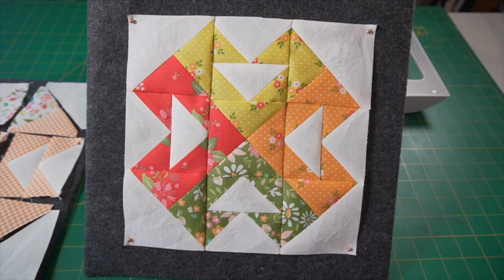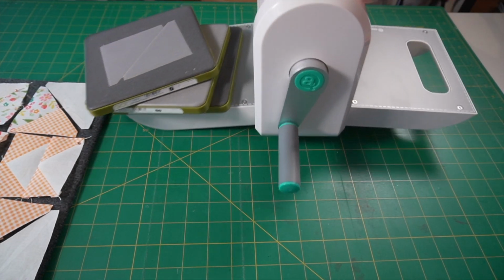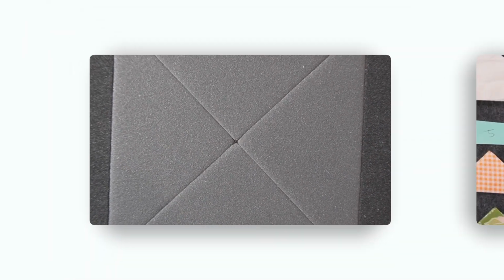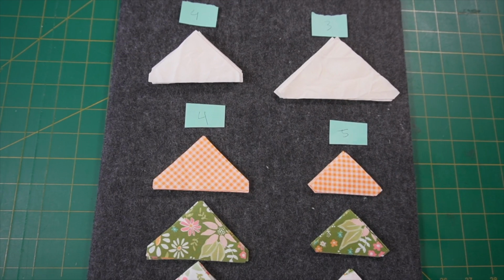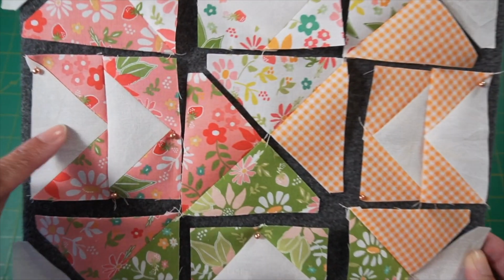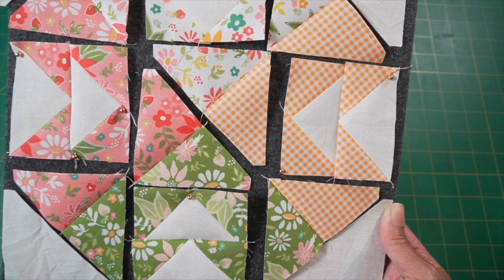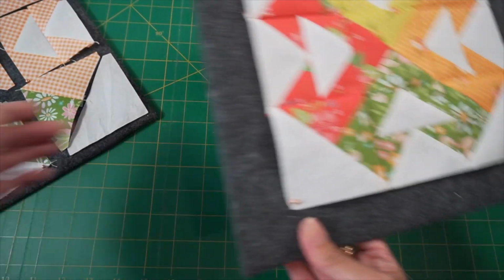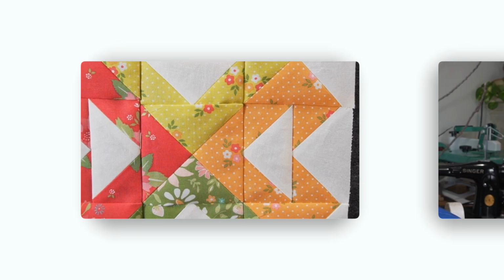AccuQuilt Go Cube - The EASIEST way to make a quilt!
Tired of buying dies and not knowing what to make?
I created a FREE tool that matches YOUR AccuQuilt dies to perfect projects in under 2 minutes. Take the quiz, get instant results + your matches emailed to you!

Discover how to turn hours of rotary cutting into minutes of die cutting with AccuQuilt Go Cube dies in this quilting tutorial. Say goodbye to tedious cutting and hello to creative possibilities!